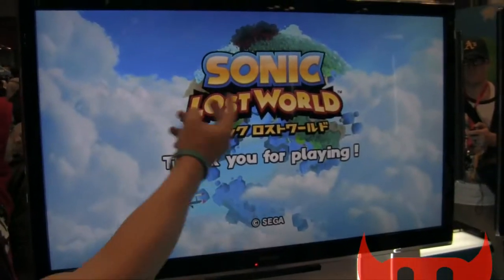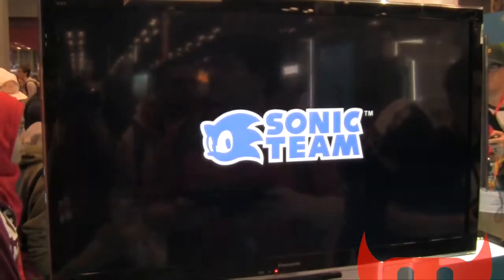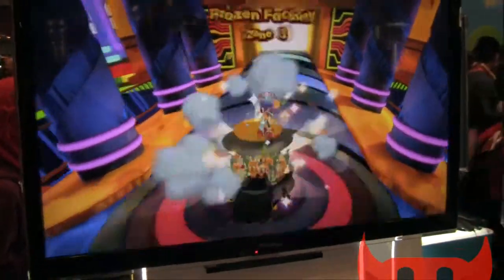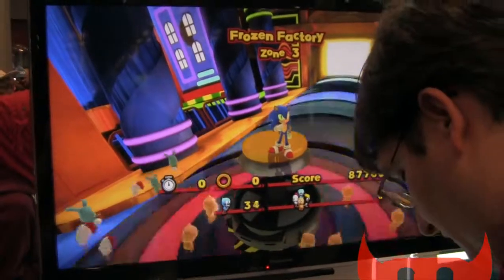Sonic Lost World Frozen Factory Walkthrough (3RM @ NYCC 2013)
3RM @ NYCC 2013 Part 3

We got to play Sonic Lost World at Nintendo's booth, and Aaron Webber from Sega was there to talk more about the game.  In this video, we show off the casino-themed level, Frozen Factory.  Can you just hear Casino Night music in your head right now? Well, now you do!